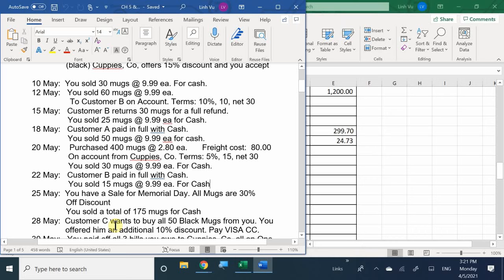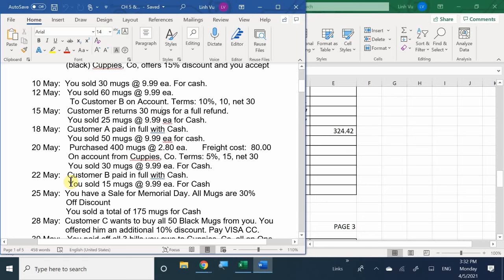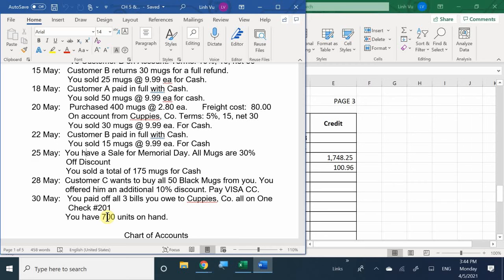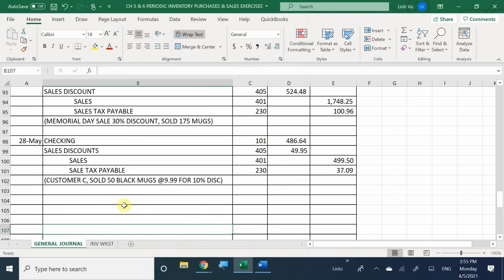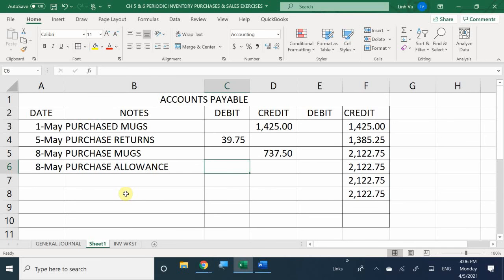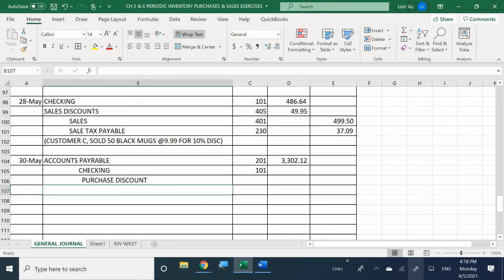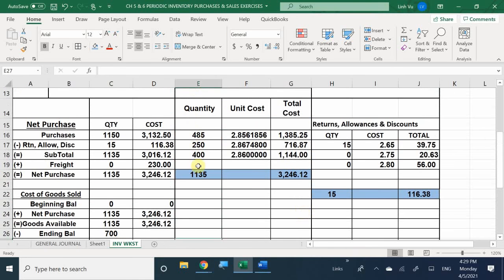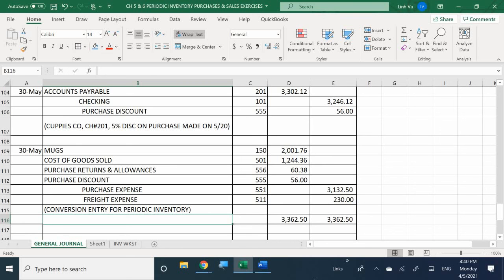PM ACCT 3.8 CH 5&6 EXERCISES P2